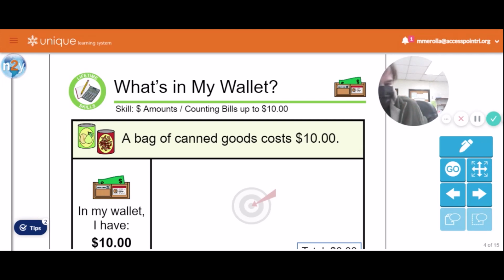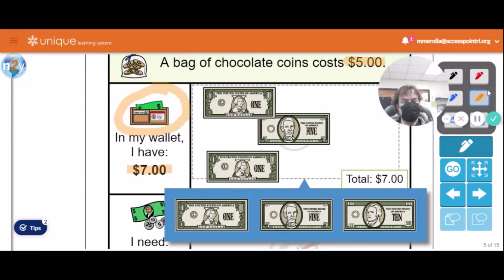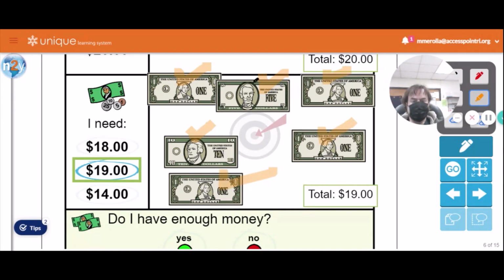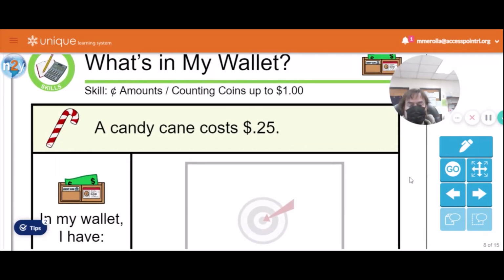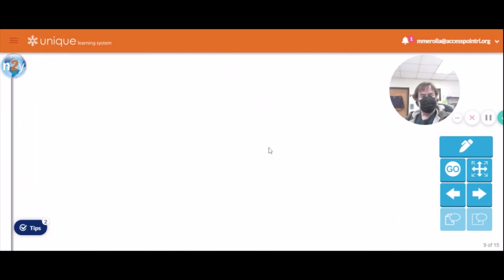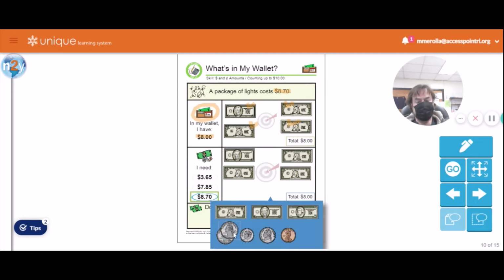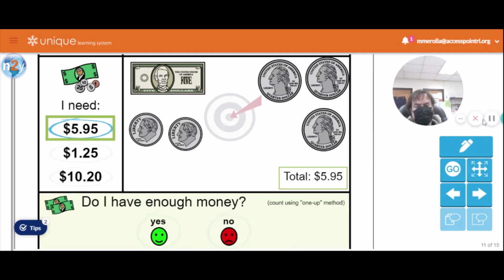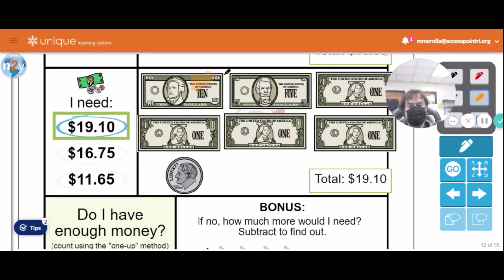What's in my Wallet? with Mr. Matt! 12.15.20